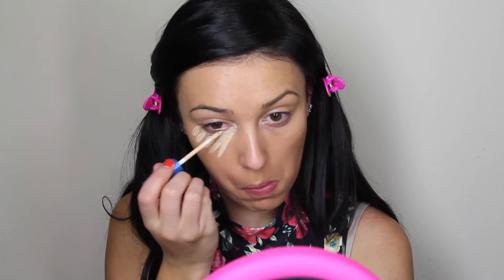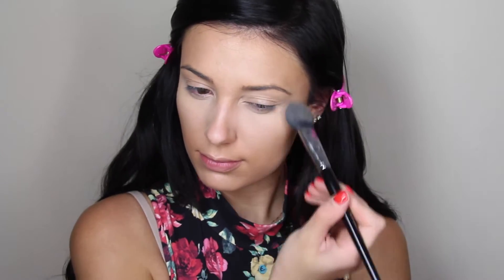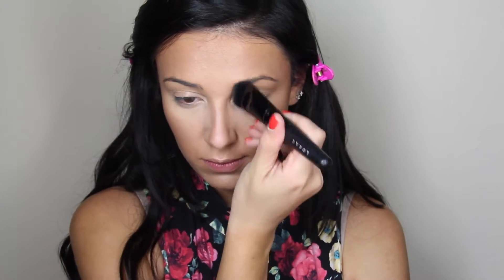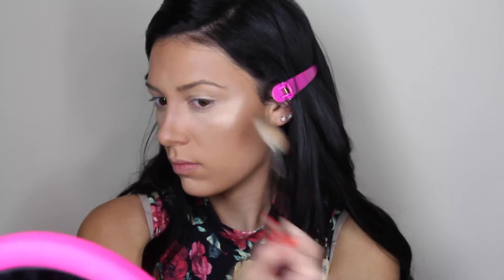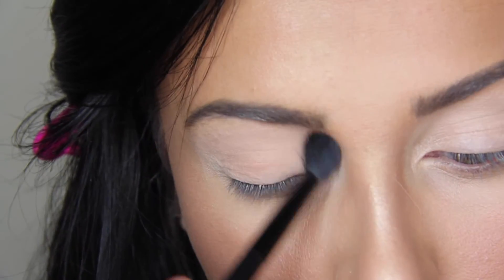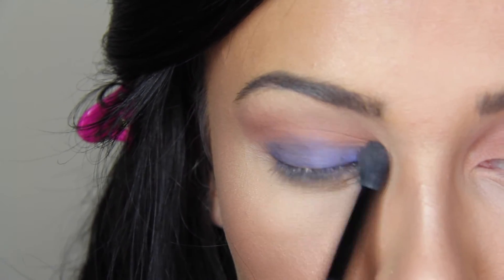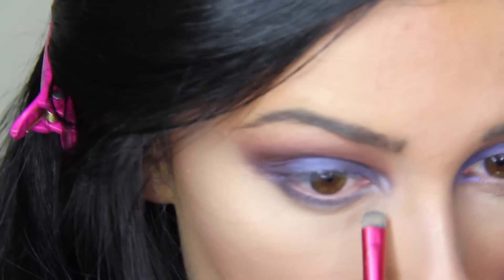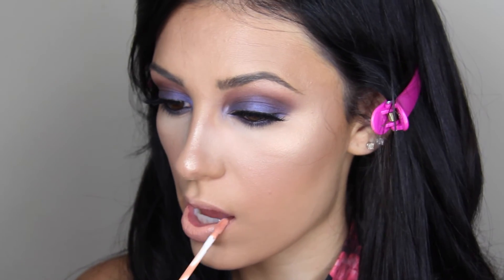♥ Anastasia Beverly Hills Shadow Couture World Traveler Palette Makeup Look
Here in my tips and tricks section I will provide you with the brands and tools i've used to create this look! If I miss anything please message me and don't forget to thumbs up if you learned something :)

For The Eyes:
Anastasia Shadow Couture

For The Brows:
Dipbrow Pomade

For The Lips:
Kat Von D Liquid Lipstick in "Noble"

Tools Used:

Morphe Brushes